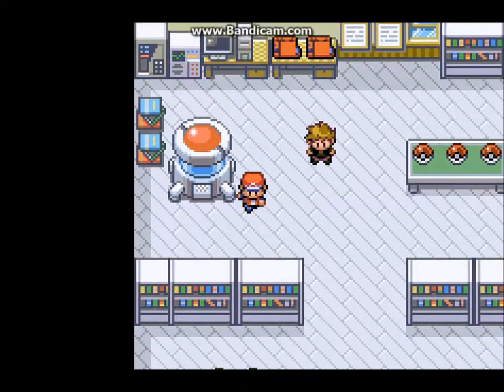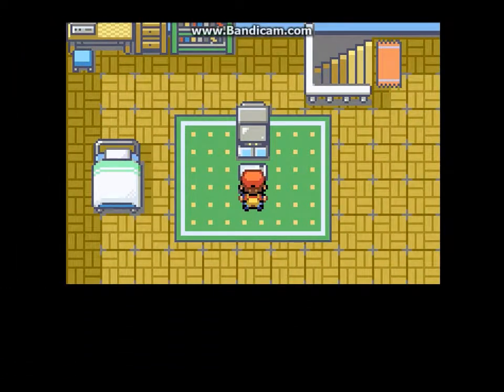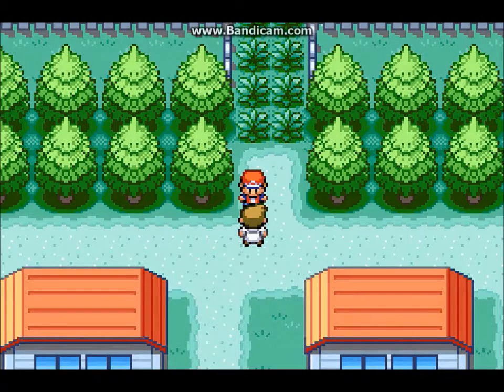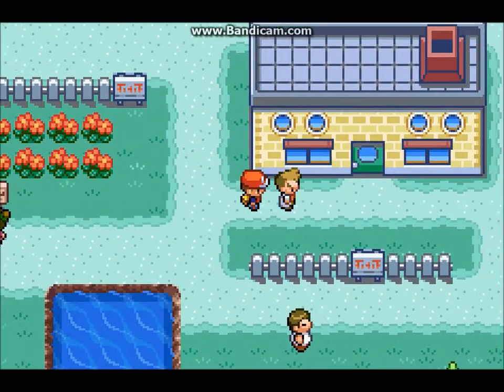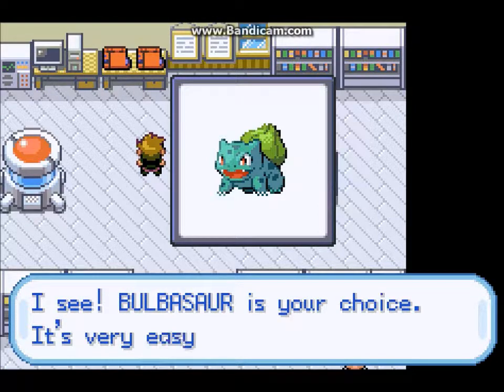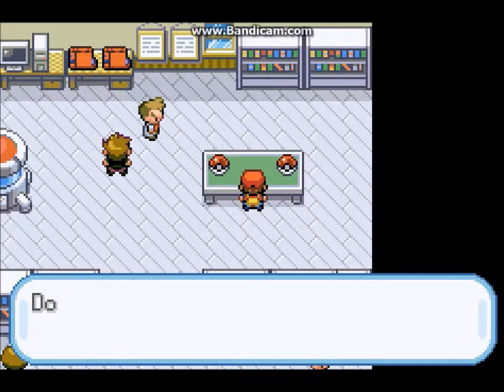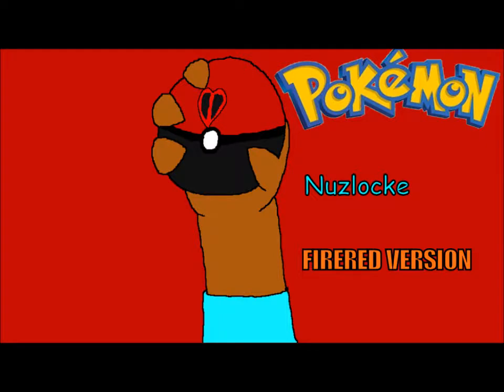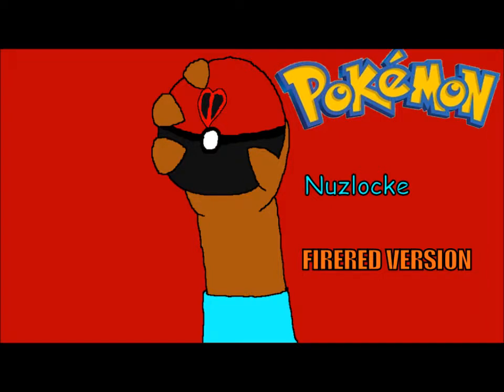Pokemon Firered Nuzlocke Challenge1-1:Get Ready to Die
'Cause we know it's gonna happen

Pokemon Firered is a property owned by Nintendo and Gamefreak, I do not own the Pokemon Franchise, nor any other trademarked items in the video